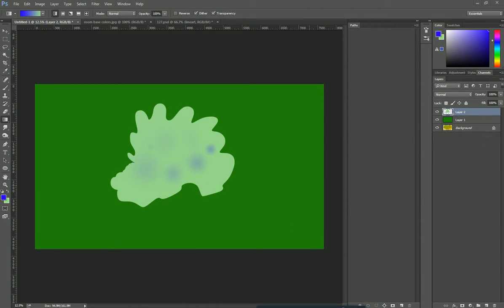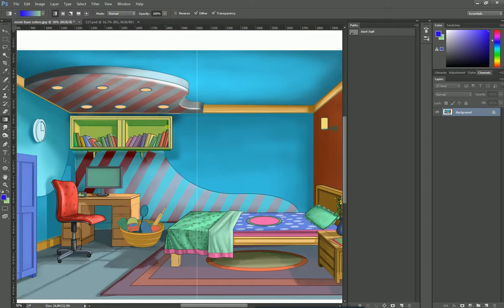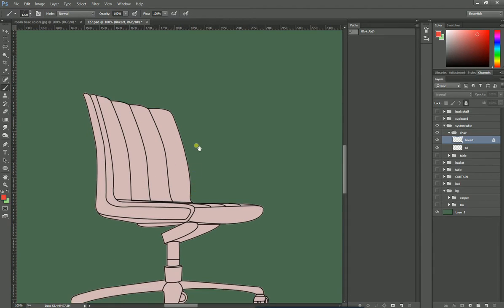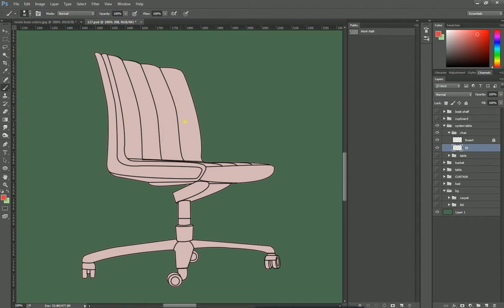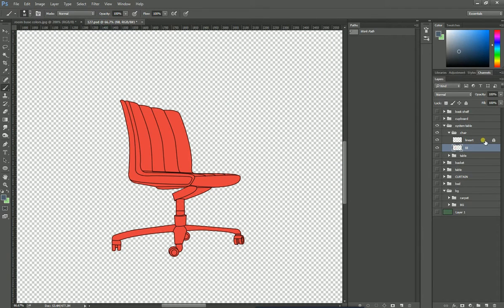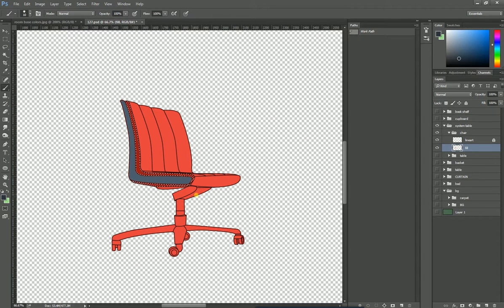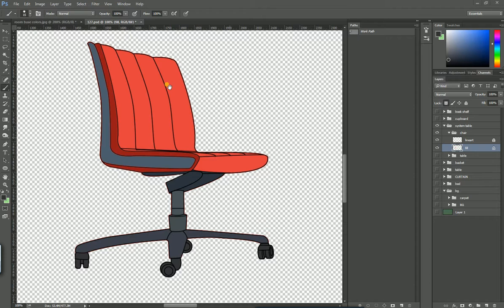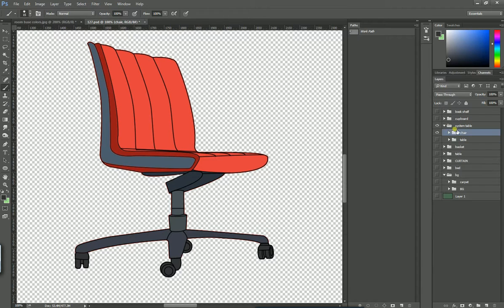LESSION_04_intro photoshop painting layout objects_part02_knowittv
About all TRUE FACTS and INFORMATION